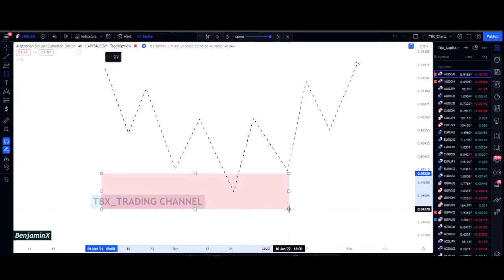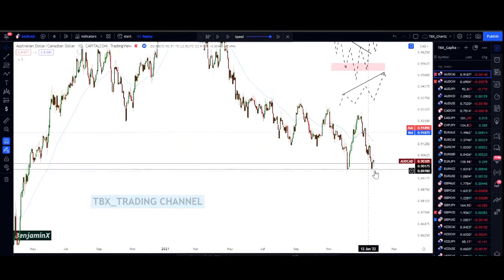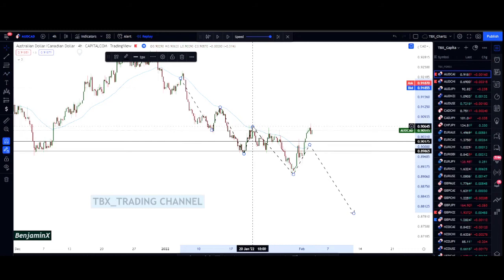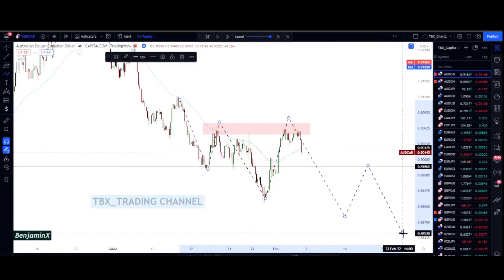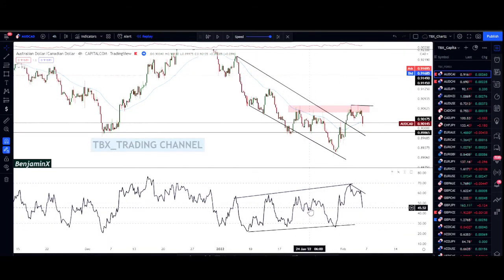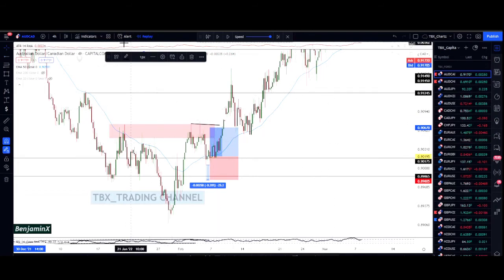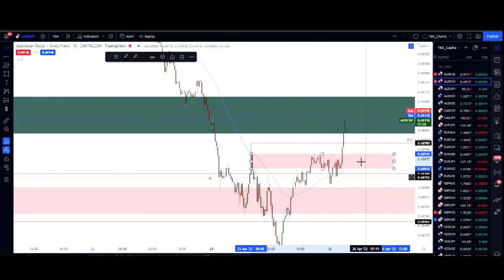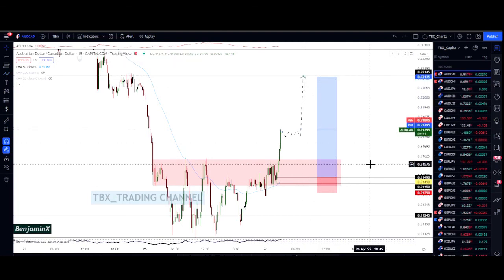THE ONLY PROFITABLE PRICE ACTION PATTERNS YOU NEED AS A FOREX TRADER. (4 of 4)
Check out the only profitable price action pattern you need to start your profitable career as a forex trader. This video is going to be of four different parts.

If you like this video, you can also check out some of our content;